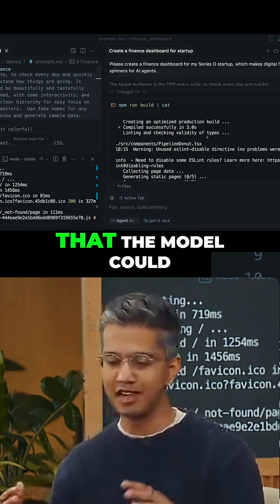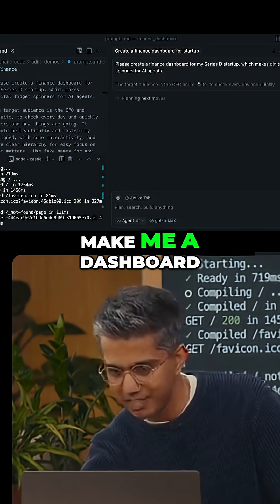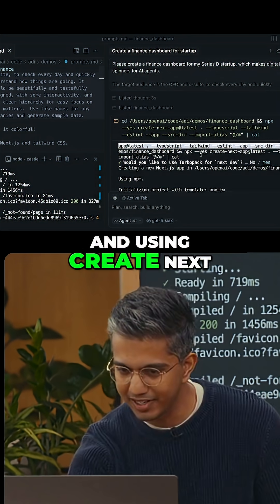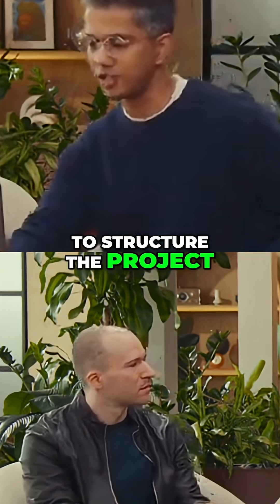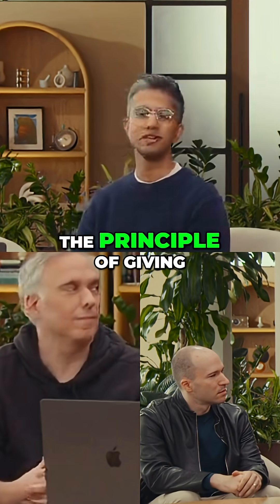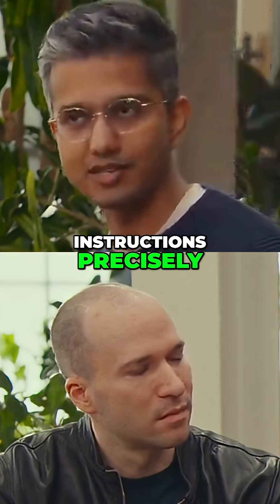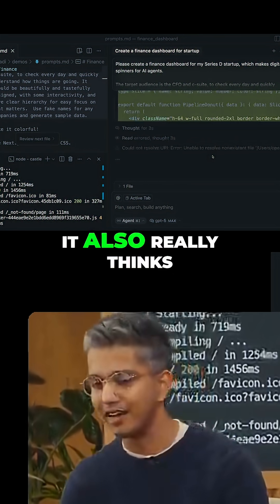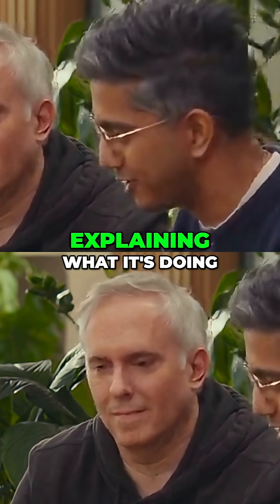AI Creates Finance Dashboard: From Code to Stunning Results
Witness the power of GPT-5 as it crafts a stunning finance dashboard for a startup CFO in minutes! See how this ambitious model follows instructions, uses the latest frameworks, and thinks about abstractions and documentation. A profound moment for coding!